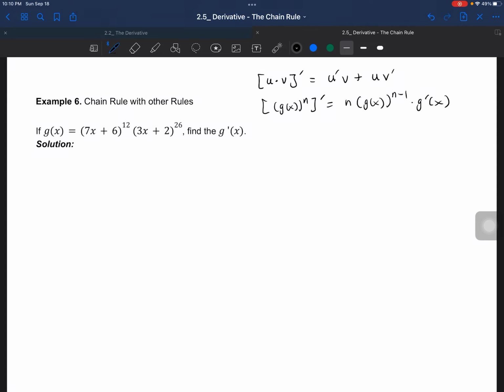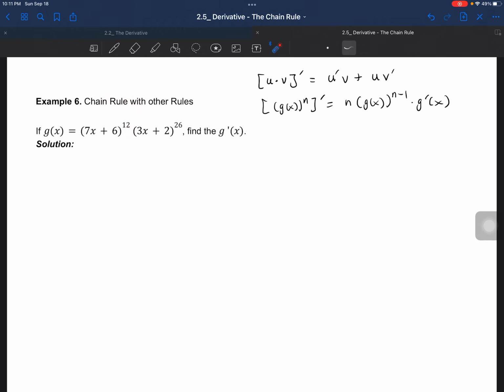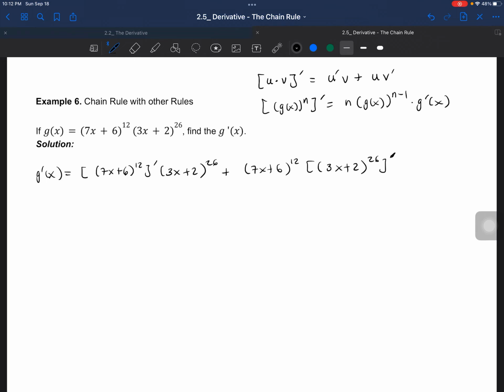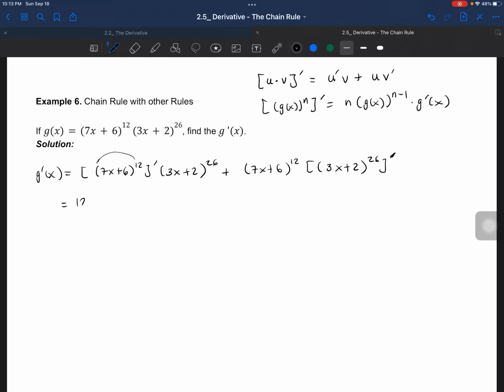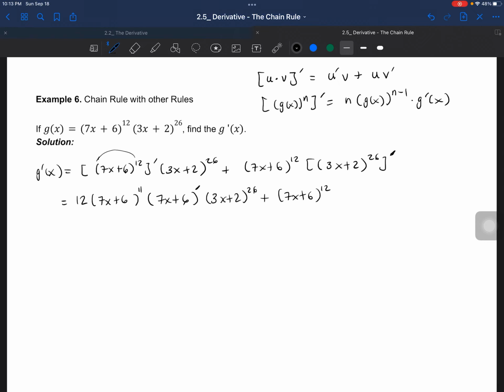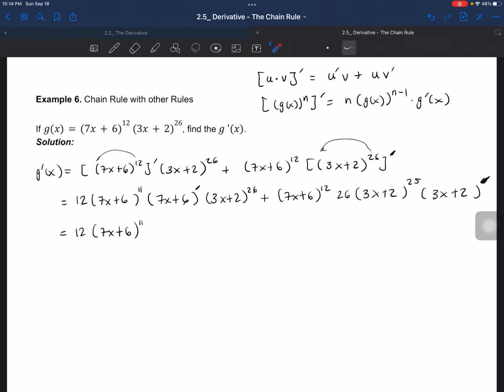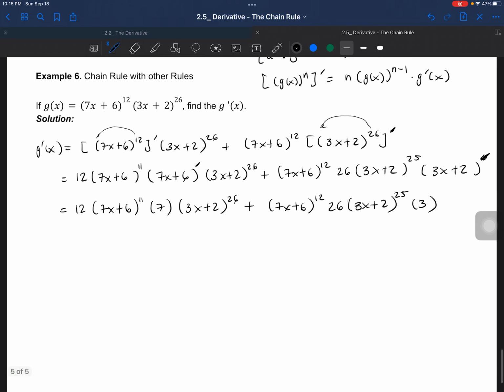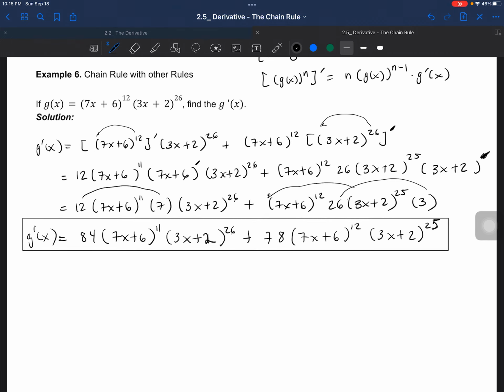2.5 Ex. 7 - Chain Rule and Product Rule